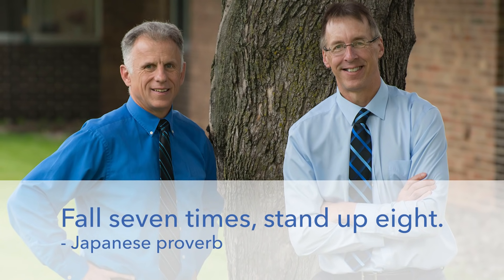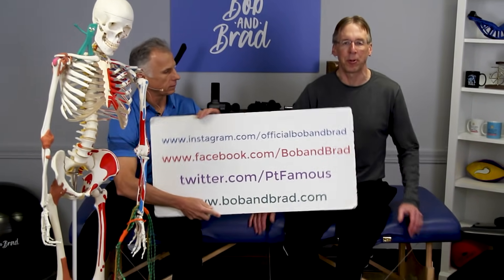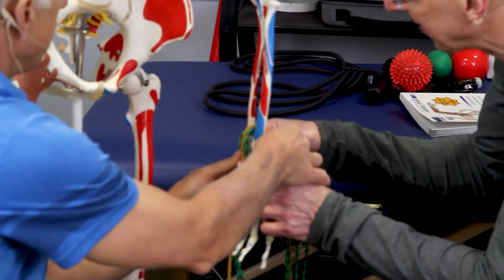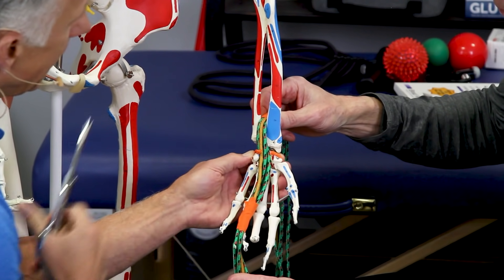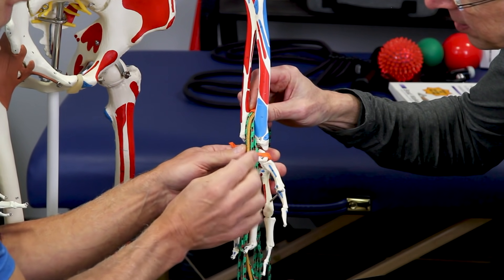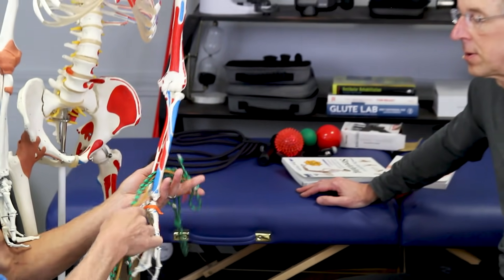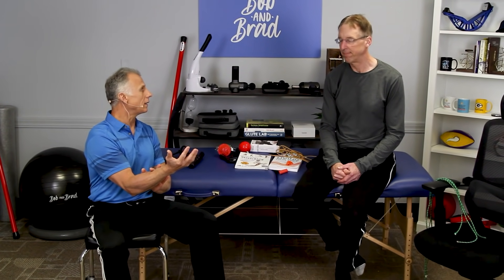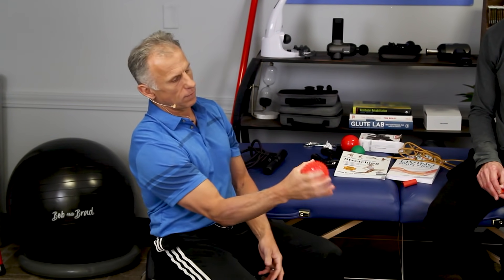After Carpal Tunnel Surgery: Best Exercises to Restore Max. Function, Strength, & Pain Free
Bob and Brad demonstrate the best exercises to do post carpral tunnel surgery to restore maximum function, strength, and be pain free.

Interested in learning about the products mentioned in today's video:
1) KDG Hand Grip Strengthener

This week we are giving away three amazing books from Lotus Publishing to one winner. The winner will have their choice of books

Lotus Publishing: Books about anatomy, sport and health. Unraveling the science of anatomy and physical therapy.

Featured Title “The Anatomy of Stretching” by Brad Walker

Pain Management:
X6 PRO Massage Gun with Stainless Steel Head